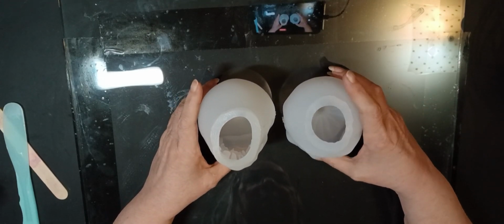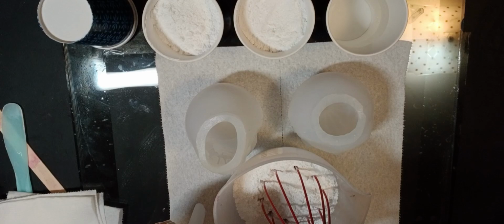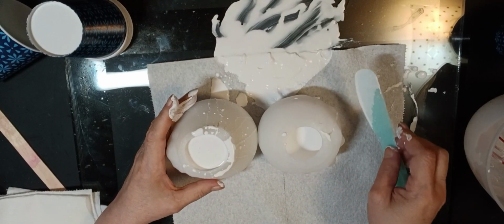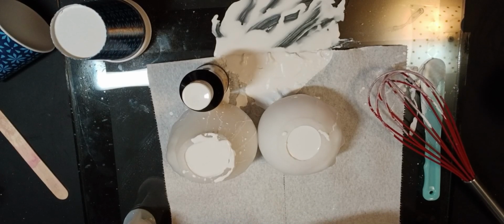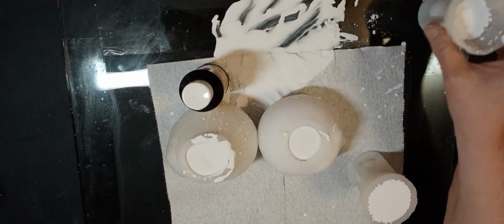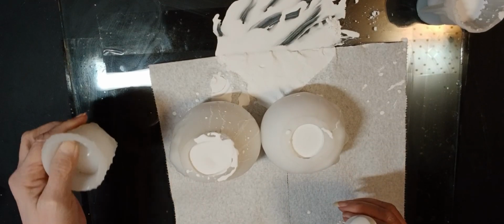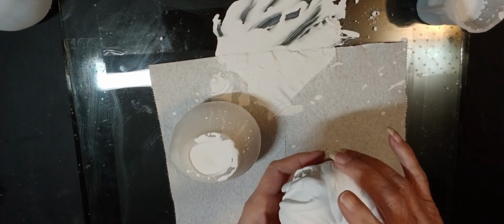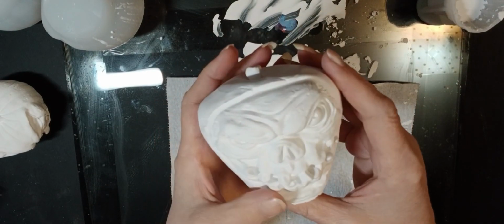October 07, 2024 - Octoberween 2024 Day 7- Revisiting Evil Part 1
Ooooo ooooOOOOoooo (Yes, it's supposed to sound spooky 👻 💀)

Welcome to video 26 of My 31 Days of Halloween! 5 days to go!

I'm so glad you could join me in celebrating what I call Octoberween 😊🤗

Ok, here's the spiel...

And share please!